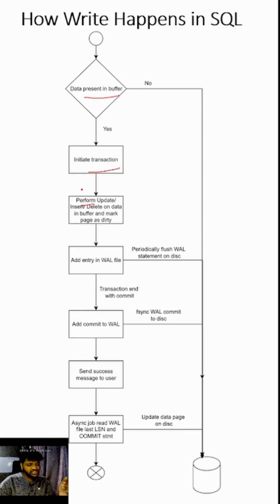A Peek Inside the WRITE Process in SQL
This short video breaks down the internal workings of the SQL WRITE command. We'll explore what happens behind the scenes when you use INSERT, UPDATE, and DELETE statements. Learn about the role of the transaction log, checkpoints, and data pages to better understand database performance and integrity. Perfect for aspiring database administrators, developers, and anyone curious about how SQL really works.